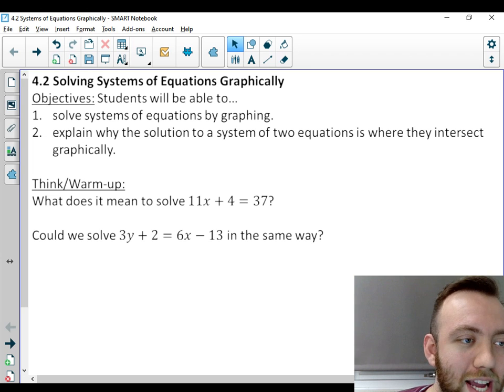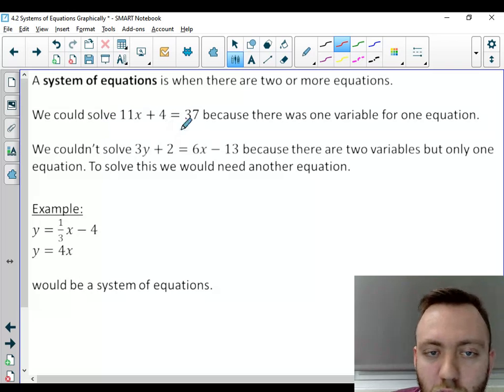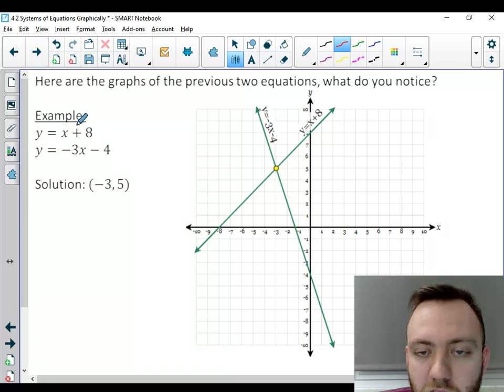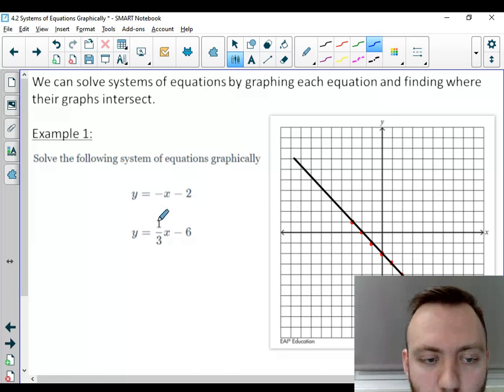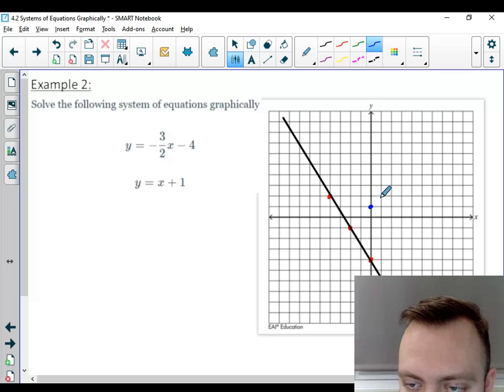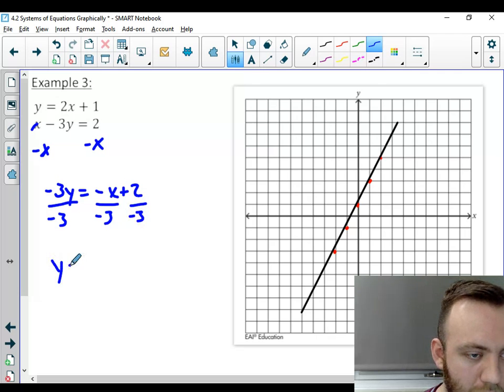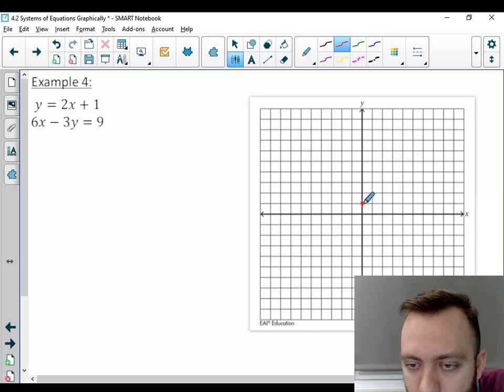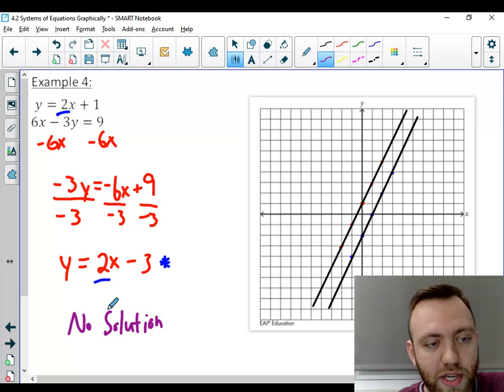IM 2 - 4.2